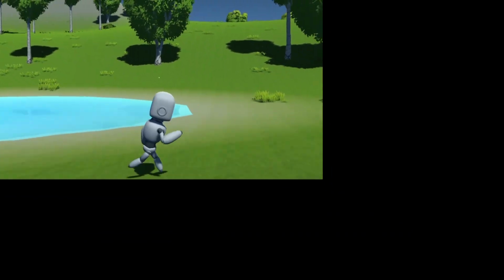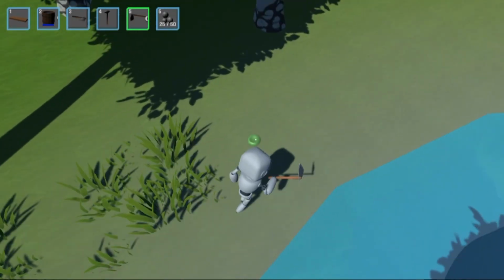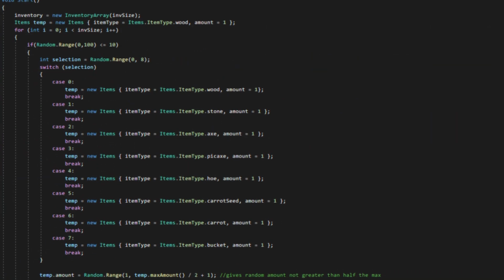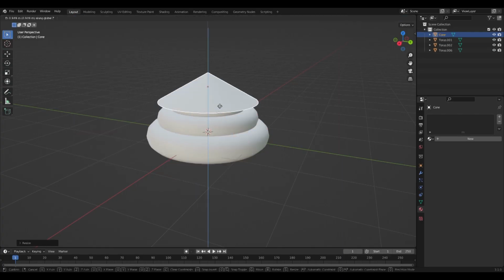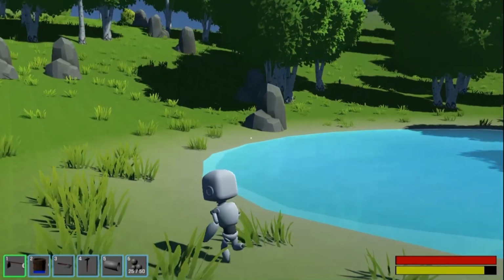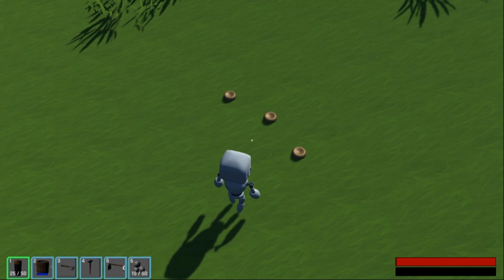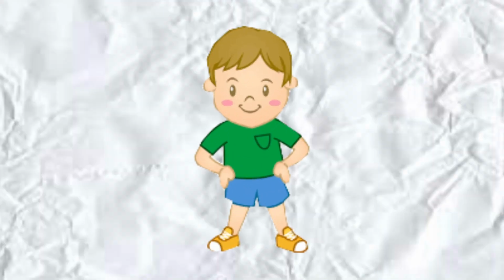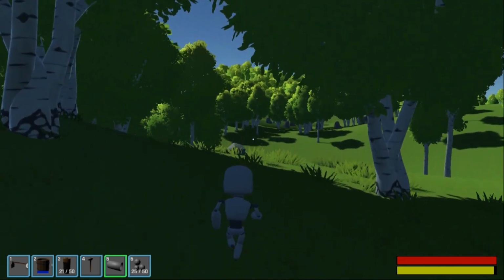What Makes my Indie Game Unique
I have finally made enough progress in my game to really start making it unique and show off all the big plans I have for it.